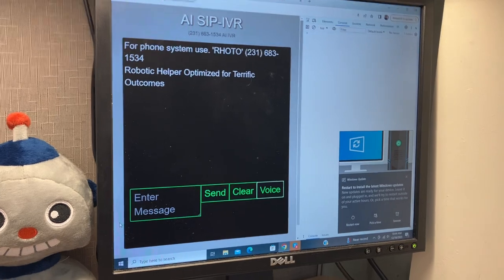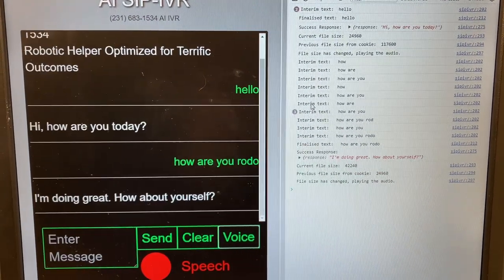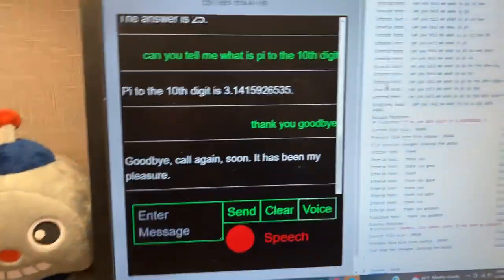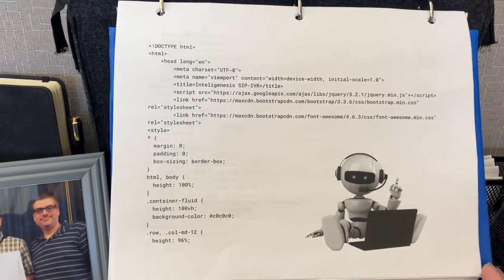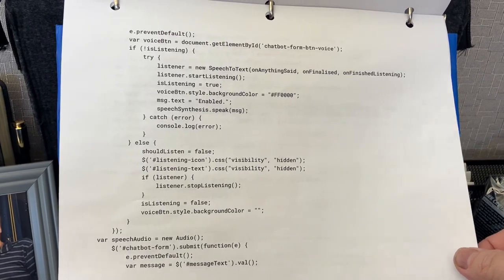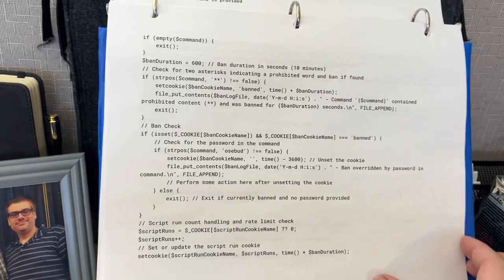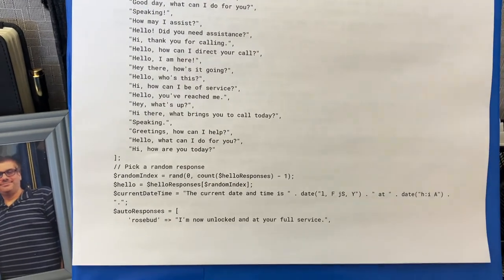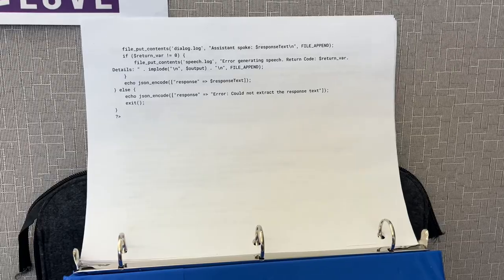Behind the scenes look at RHOTO the AI Telephony Prototype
A behind the scenes look at RHOTO the AI Telephony prototype including seeing the SIP interface process speech and return responses from the server. Also have a glimpse at the source code I created for make RHOTO.